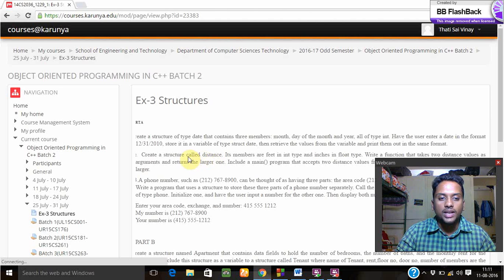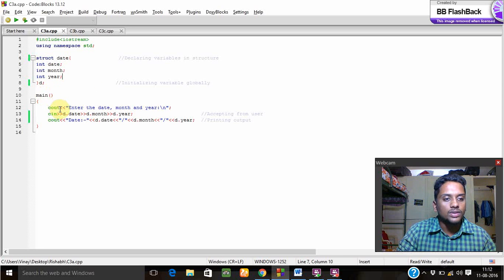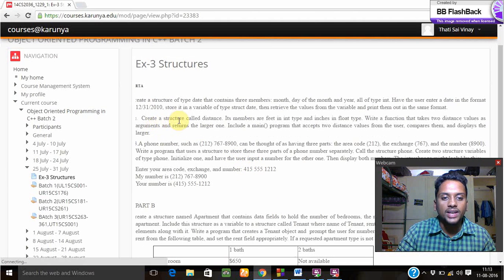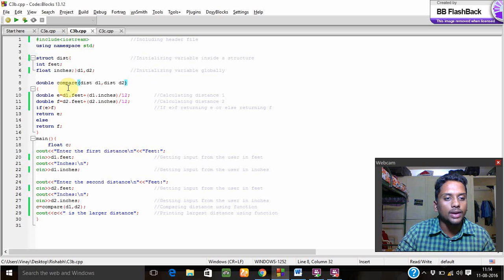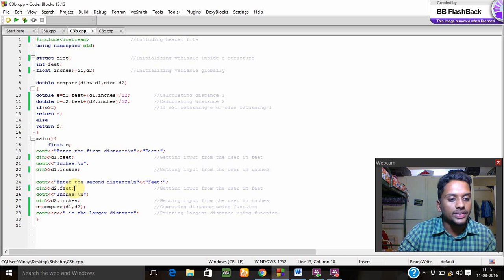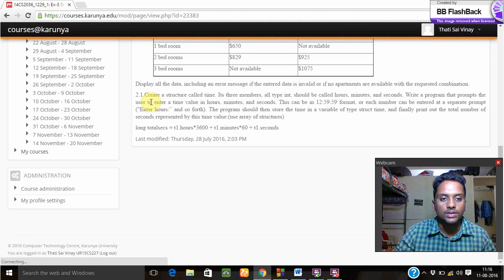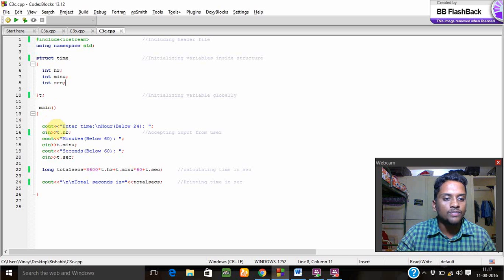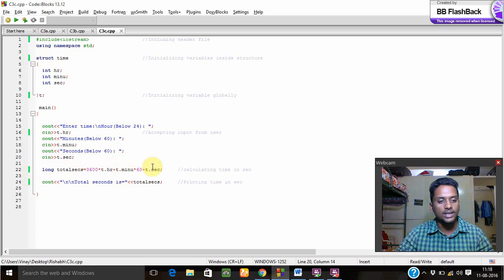T.SAI VINAY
C++ LAB
EX -3